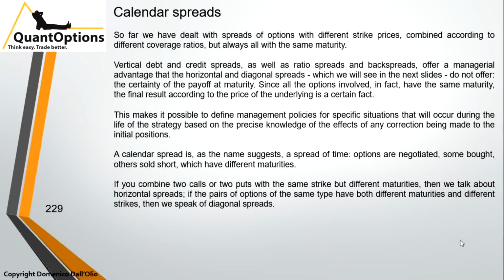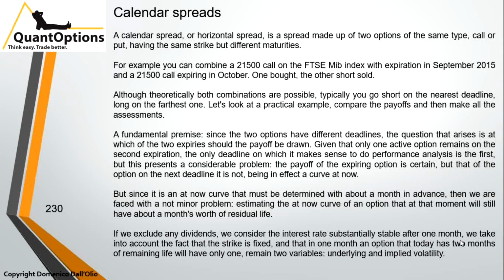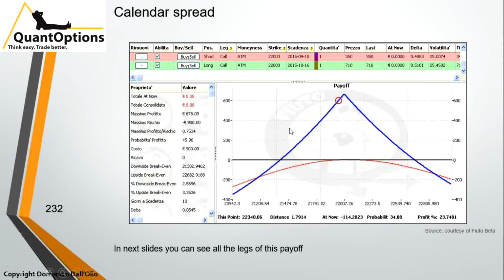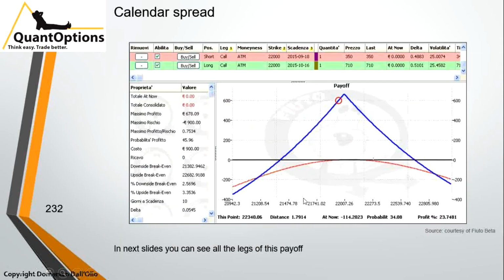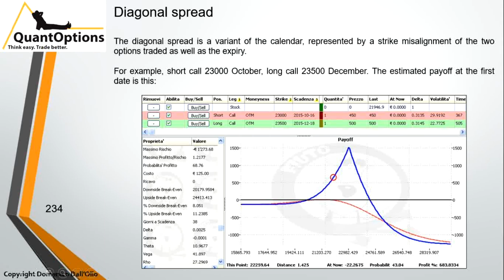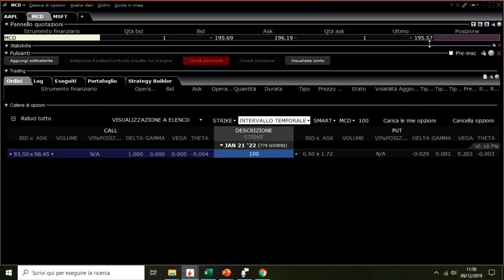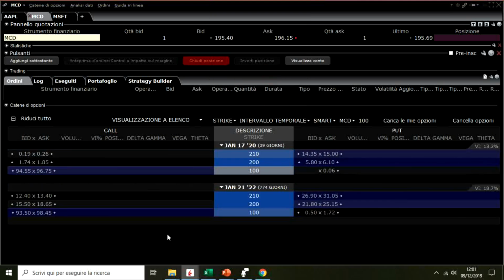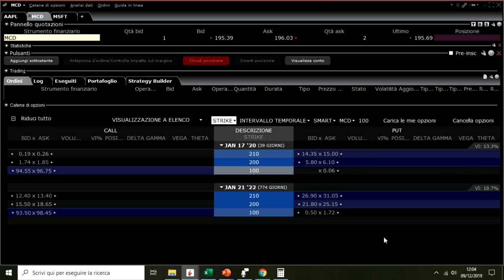Video 35 - Calendar Spreads & Diagonal Spreads: Mastering Time-Based Strategies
In this video, we explore two powerful options strategies that take advantage of time decay and changes in volatility: calendar spreads and diagonal spreads. These strategies involve trading options with different expiration dates, offering opportunities for income generation and strategic positioning.
🔹 Calendar Spread – Buying and selling the same strike price with different expiration dates to benefit from time decay and volatility shifts
🔹 Diagonal Spread – A variation of the calendar spread that involves different strike prices, adding directional exposure while still leveraging time decay
We’ll break down how these strategies work, their risk and reward potential, and the best conditions for using them effectively.